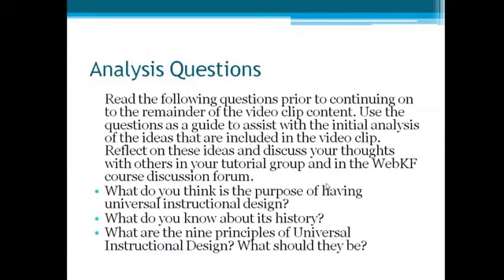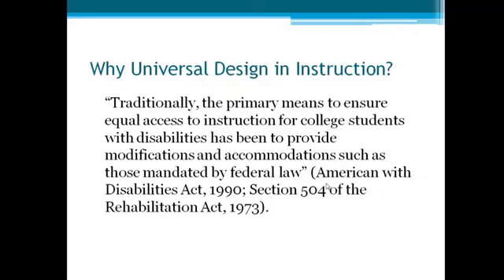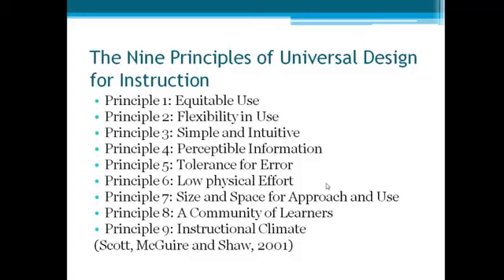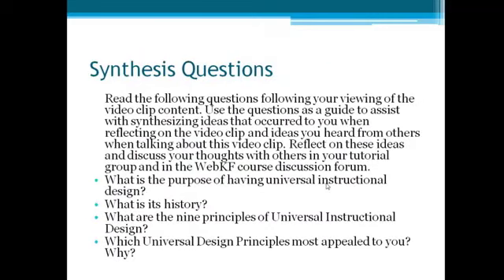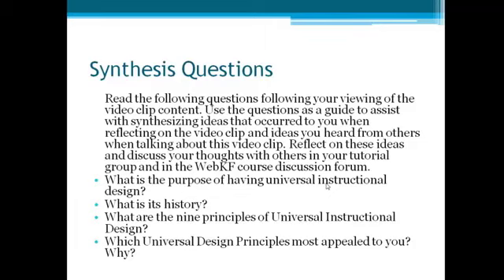Module 2 2 Instructional Design 9 Principles of UID Updated 2019